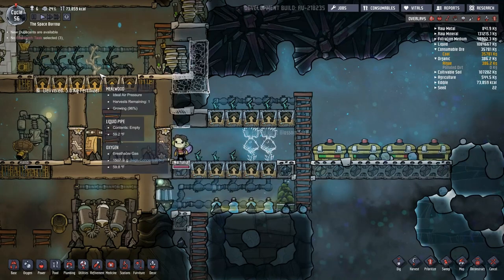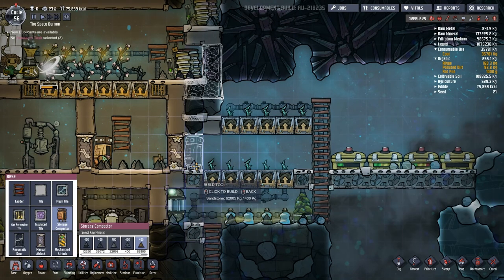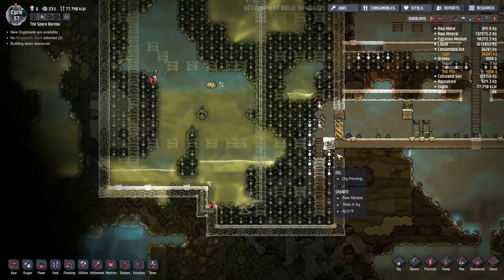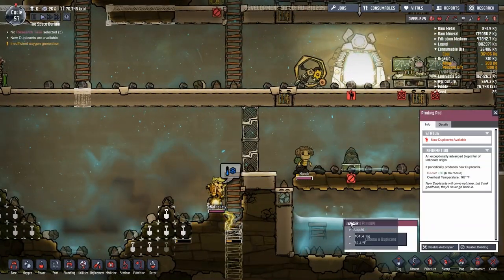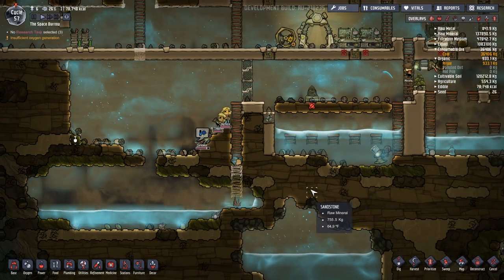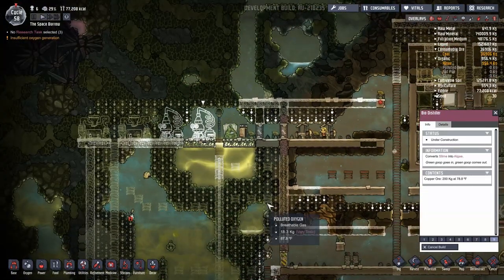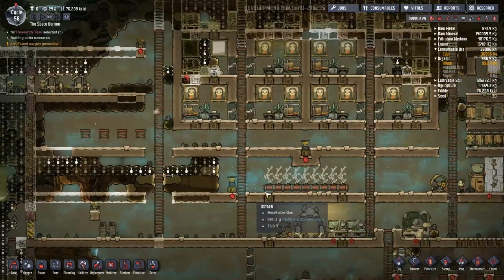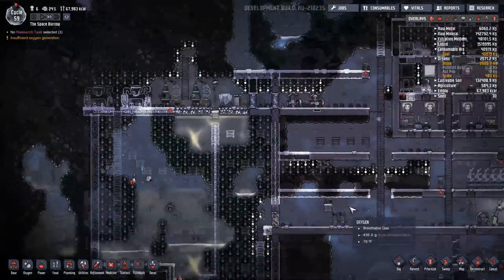Oxygen Not Included Ep 10